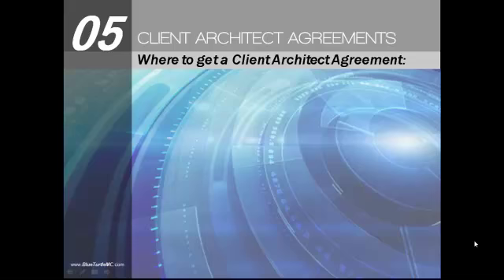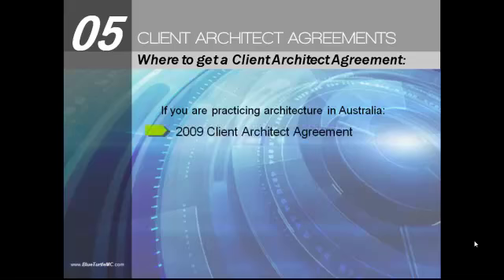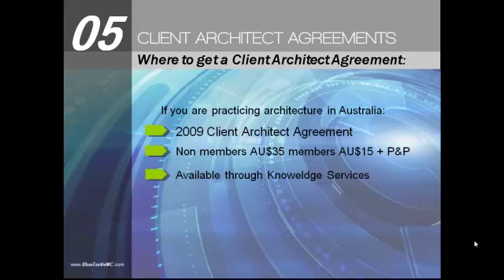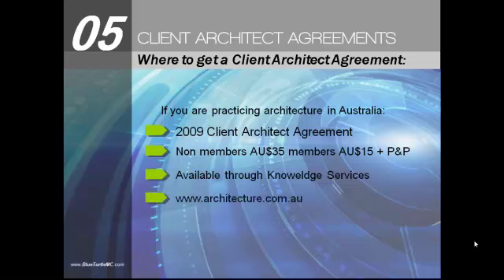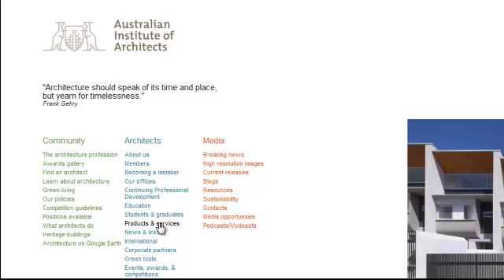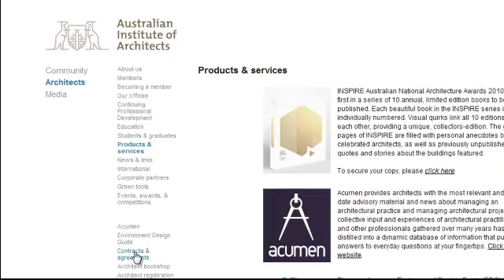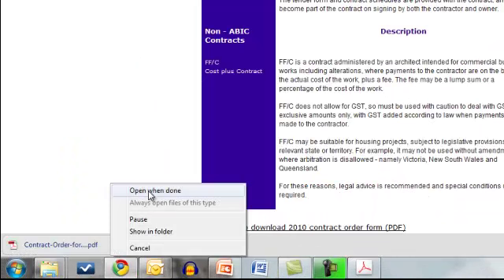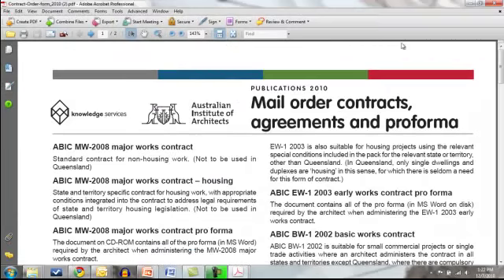❺ - Client Architect Contractual Agreements Explained (blueturtlemc.com)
During this short video we look at why a Client Architect Agreement is so important, discuss where to get copies of the latest agreements published by the AIA and RIBA and we review the issues that all Architects should look for when provided with a Client-drafted Agreement. If you would like to refresh you knowledge of typical Architect and Client contractual clauses then this video will be able to assist you.